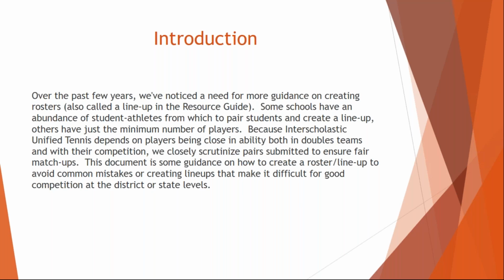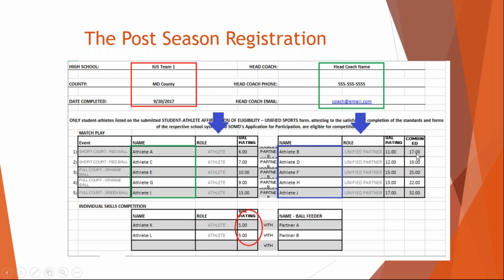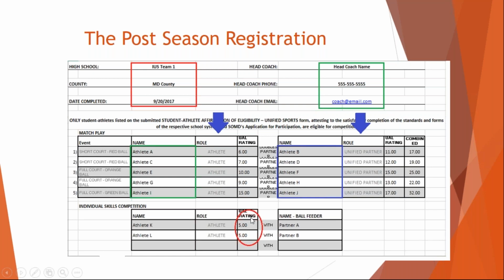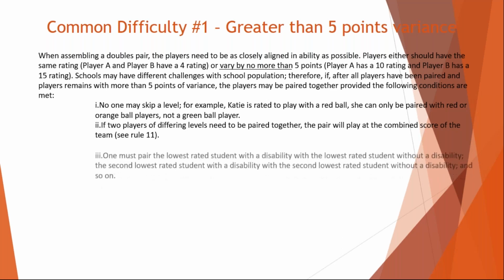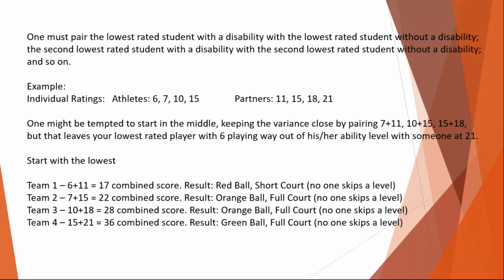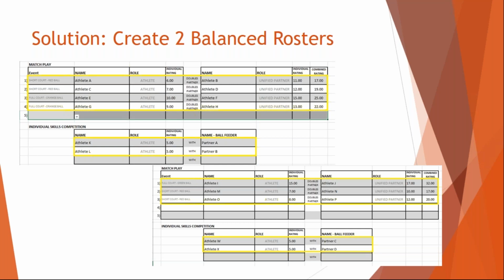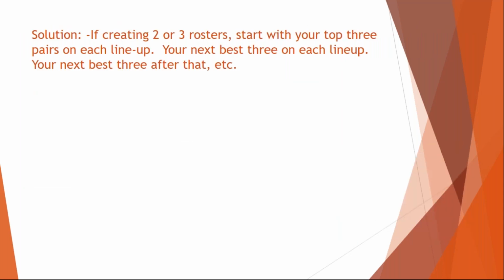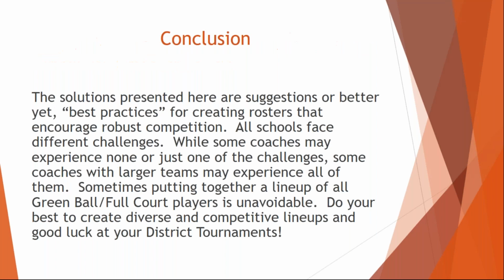IUS Tennis Post Season Registration Best Practices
We've identified common errors as well as difficulties when completing post-season registrations. Here are some "best practices" for submitting your line-ups that will ensure validity and robust competition!